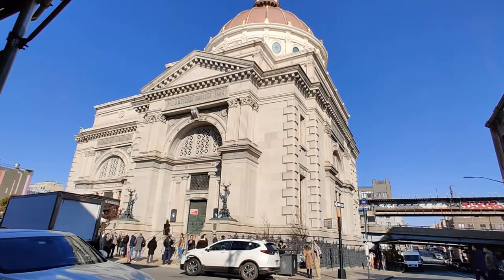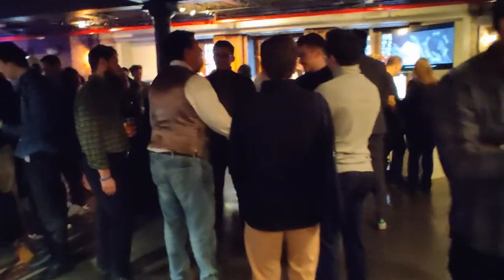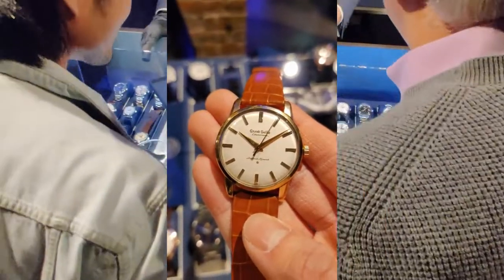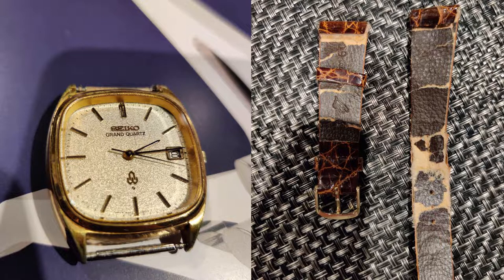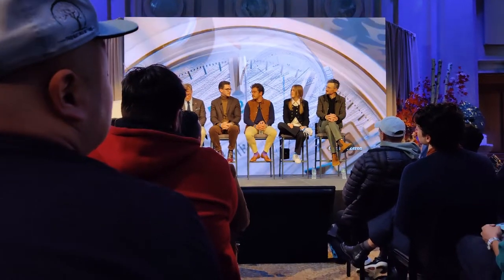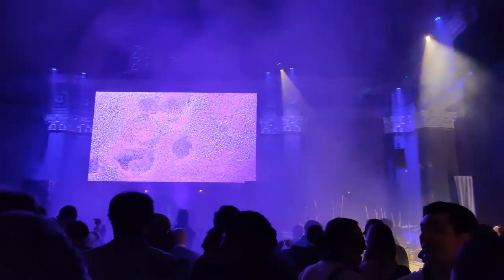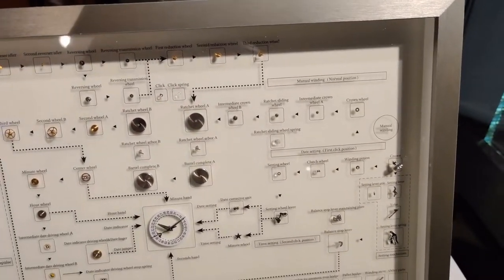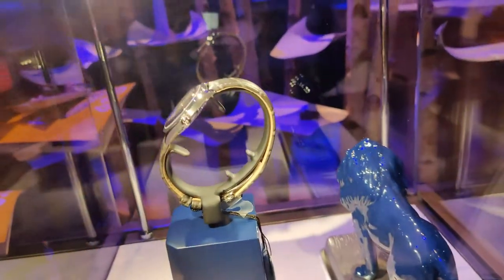The 2022 GS9 Experience: Collector's Watch Summit in Brooklyn, New York (ft SLGT001 and SBGY023)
On November 18th, I attended the GS9 Experience: A full-day event featuring watches such as the SBGY023 GS9 Exclusive and the SLGT001 Tourbillon. I met a lot of great people in New York (Including Tim Wright and I can't wait for next year's event.